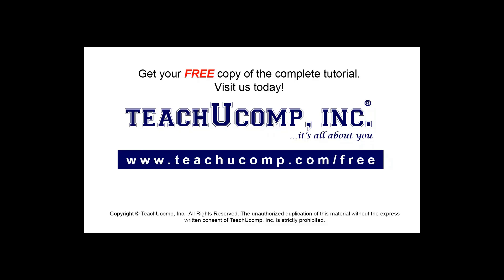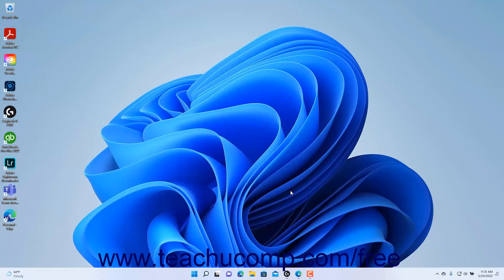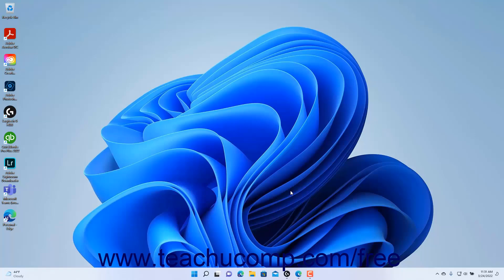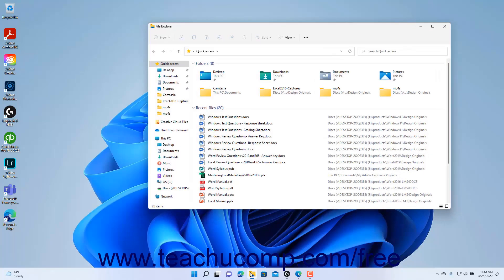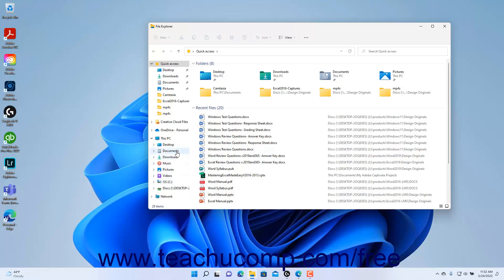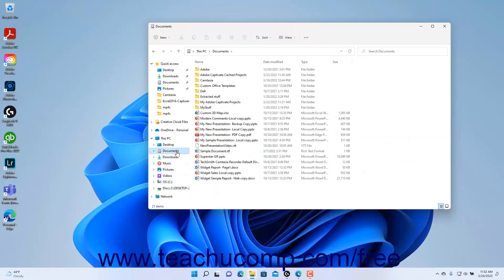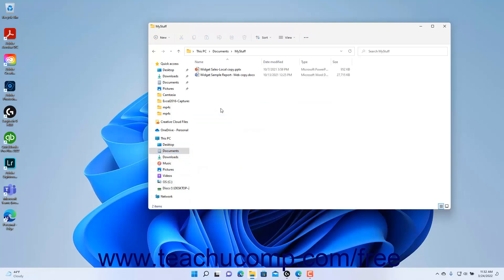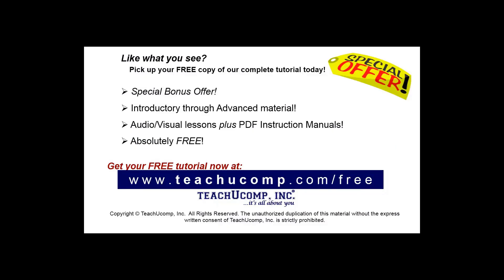Learn about Windows 11: A Training Tutorial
A clip from Mastering Windows Made Easy.